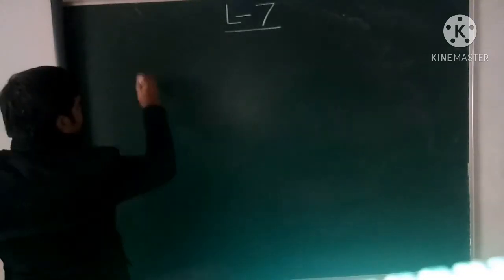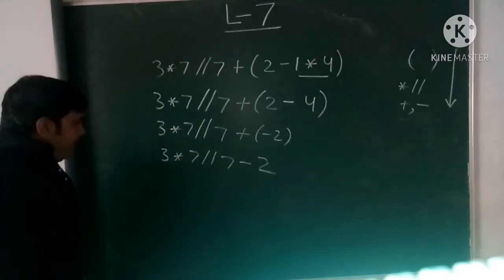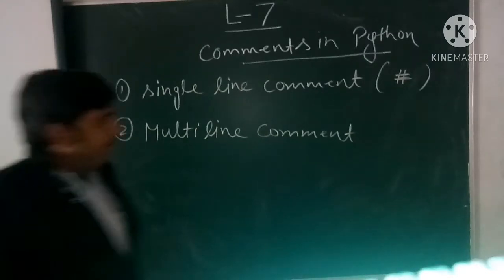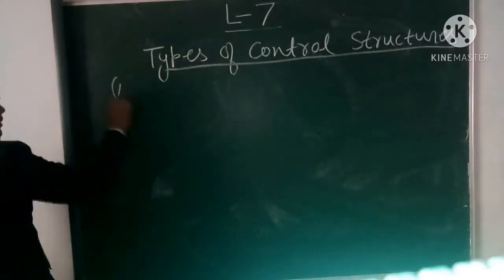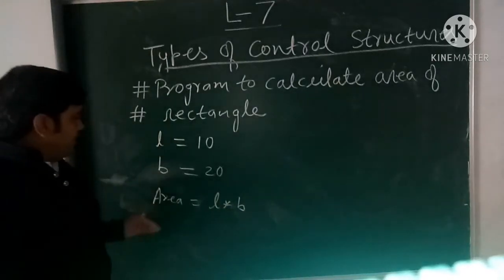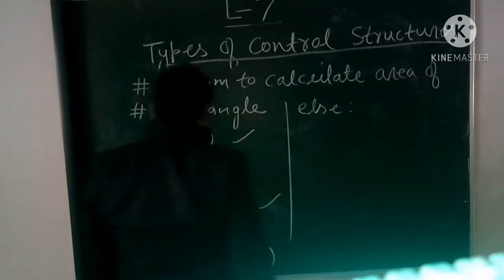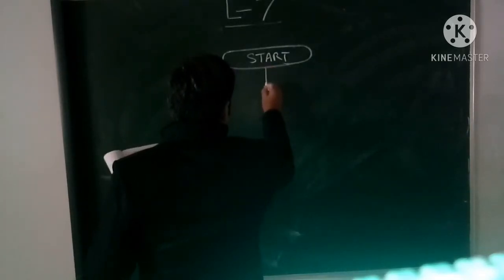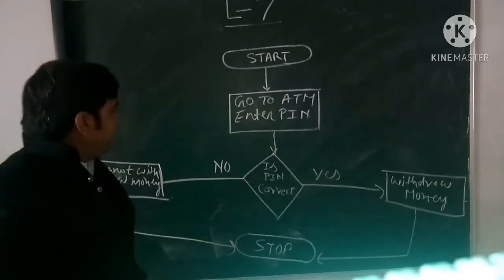Lesson 7 Part 10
This video is for Python.